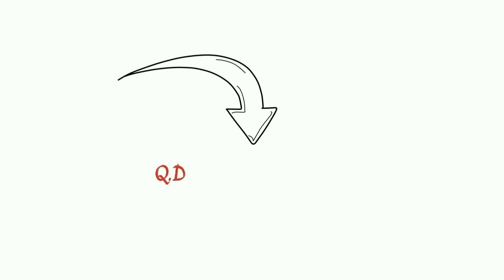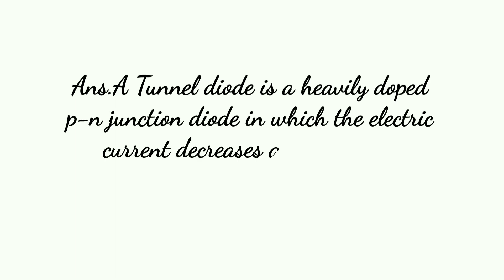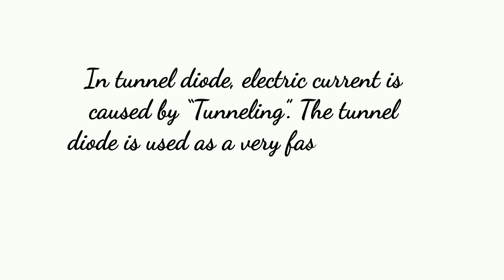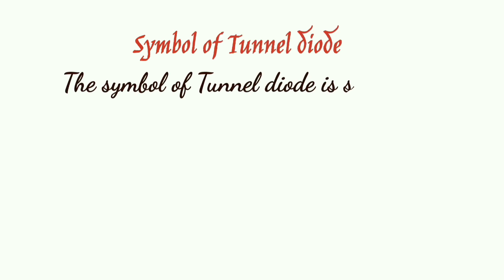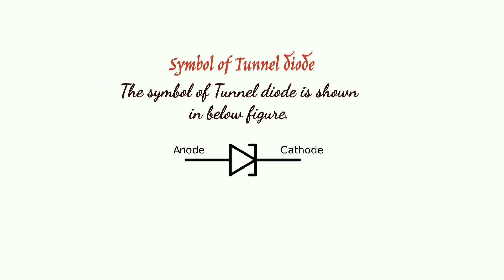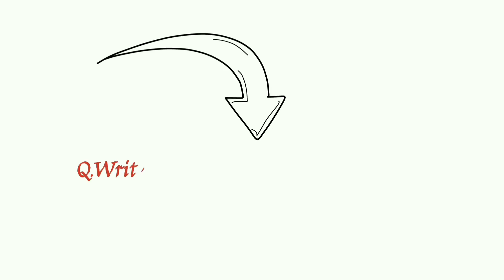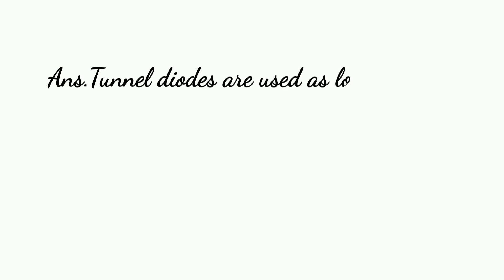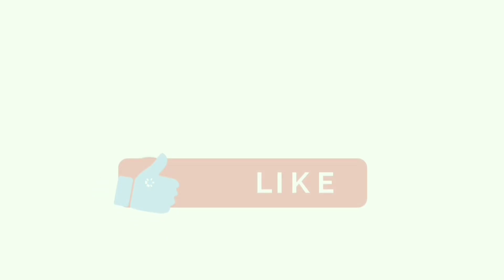Q.Define tunnel diode? Symbol, V-I characteristics and applications of Tunnel diode?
Q.Define Tunnel diode?

Ans.A Tunnel diode is a heavily doped p-n junction diode in which the electric current decreases as the voltage increases.

 In tunnel diode, electric current is caused by “Tunneling”. The tunnel diode is used as a very fast switching device in computers.

Applications of Tunnel diode

Tunnel diodes are used as logic memory storage devices, relaxation oscillator circuit, as an ultra high-speed switch, FM receivers etc.